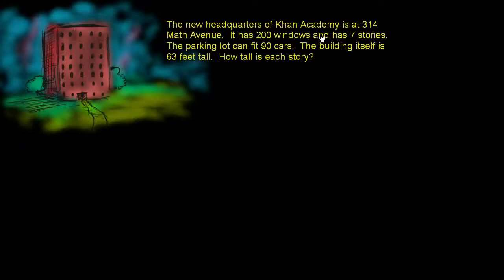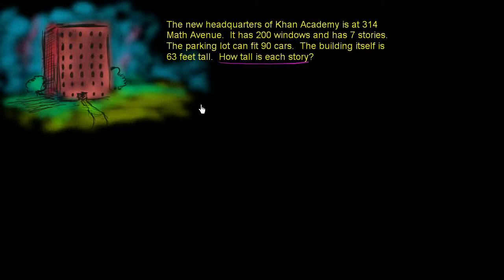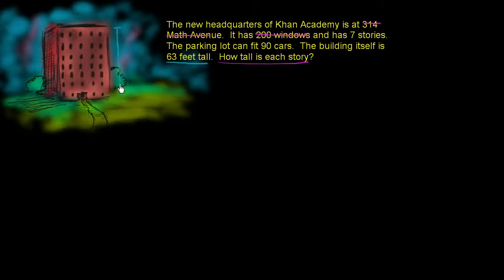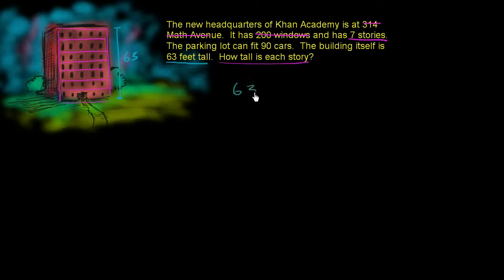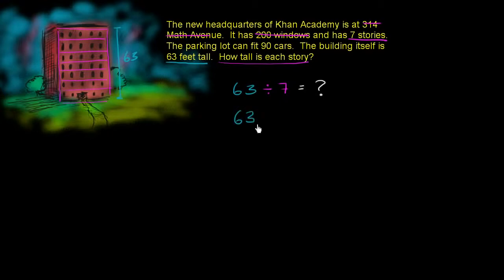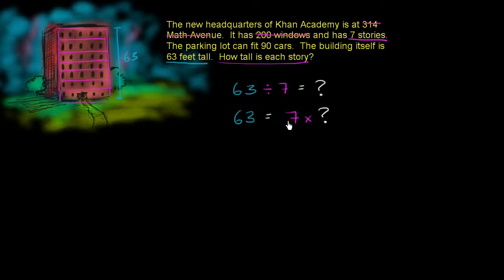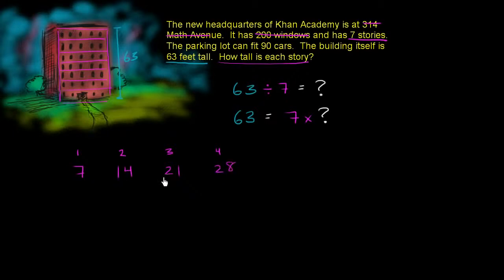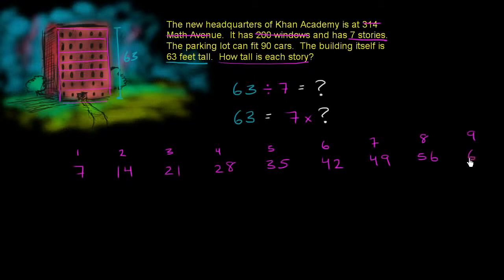Calculando a altura de um andar de um prédio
Mais aulas gratuitas em: Este vídeo apresenta a solução de uma situação problema que relaciona .

Kannst du herausfinden, wie hoch jedes Stockwerk eines Gebäudes ist, wenn du weißt, wie hoch ein Gebäude ist und wie viele Stockwerke es hat?

Average height of a building's floor - Film na licencji CC: NC-BY-SA zrealizowany przez Fundację Edukacja dla Przyszłości przy .

Susam Sokağındaki Binanın Yüksekliği Average height of a building's floor: .